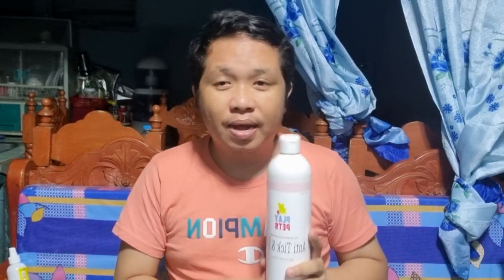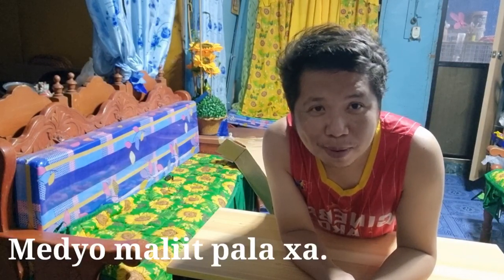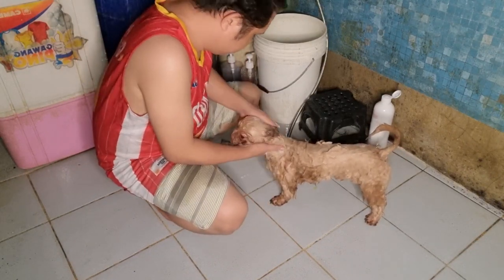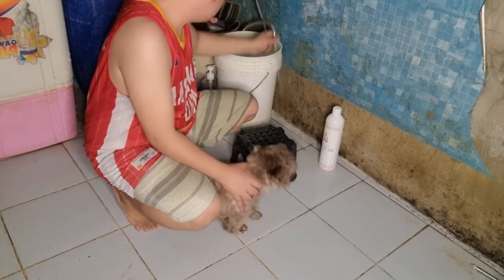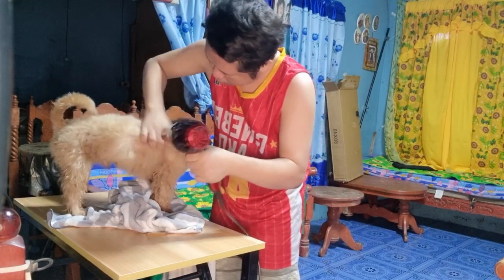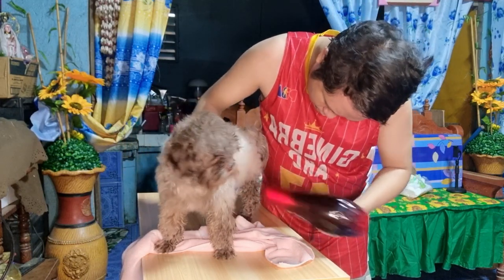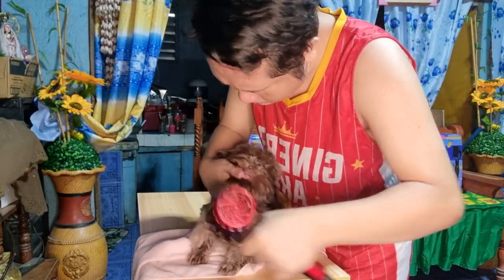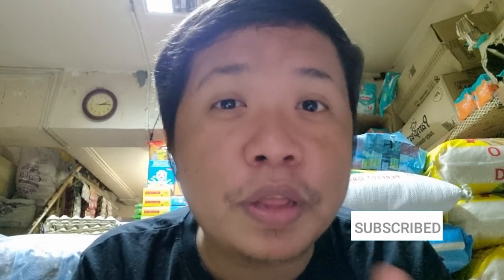ANTI TICK AND FLEA SHAMPOO| BATHING MY SHIH TZU DOGS (guide and tips)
whatz up to all my ka dog friends.for todays video im gonna share to you guys this anti tick and flea shampoo. that im using for my babies.
i bought this for only 200 pesos for 1000ml.